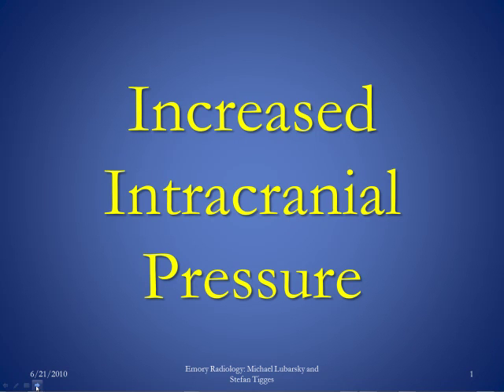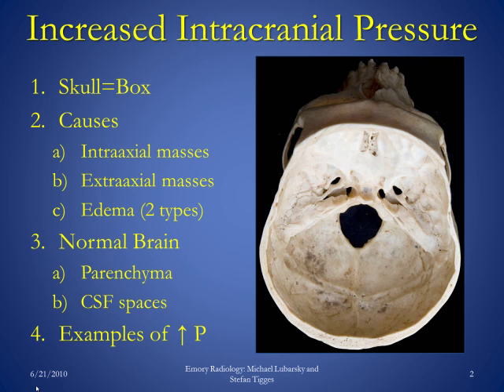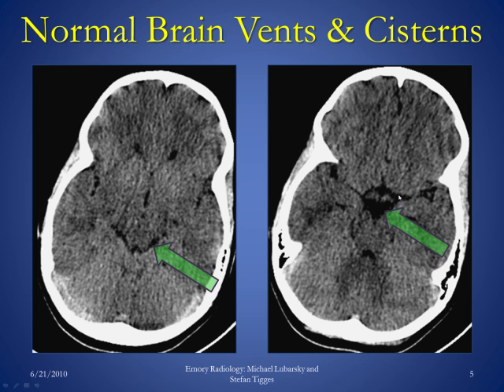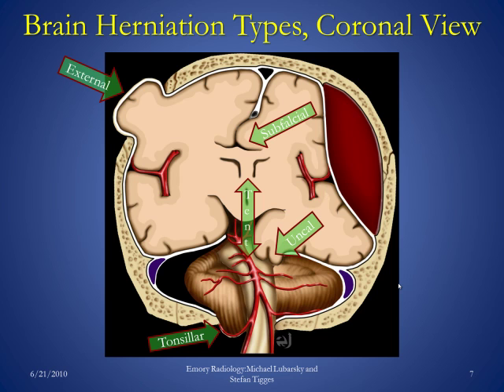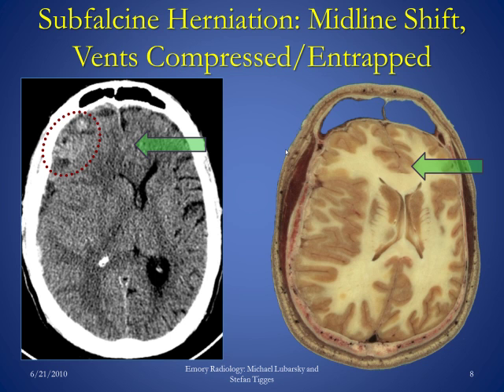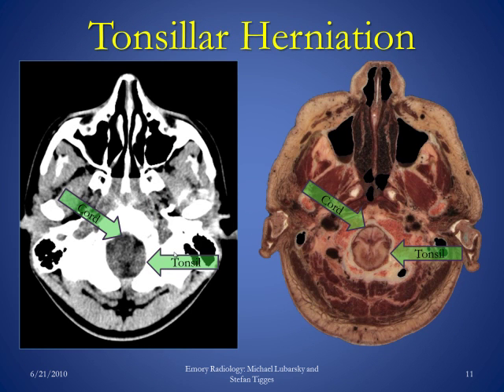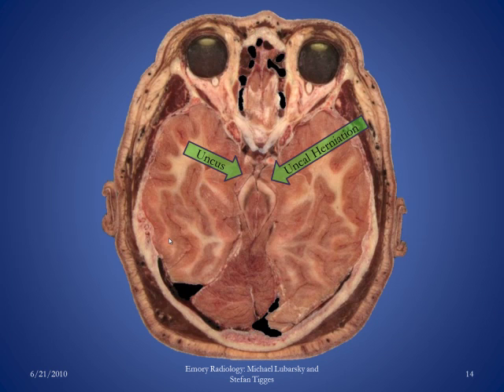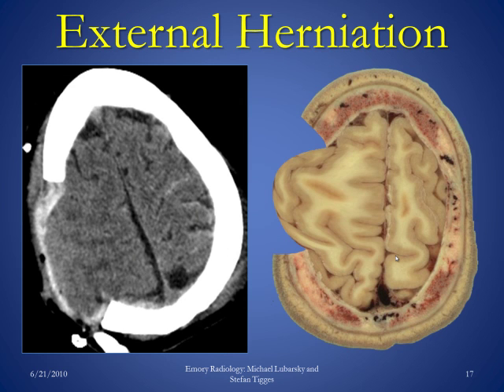Increased Intracranial Pressure Version 2 0